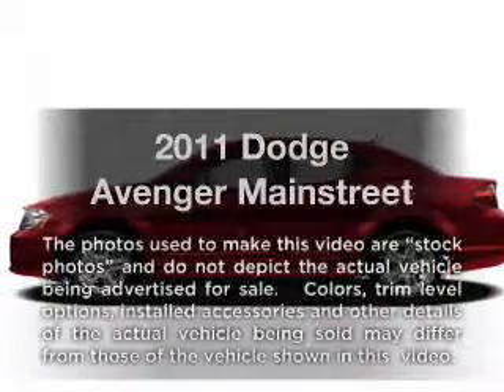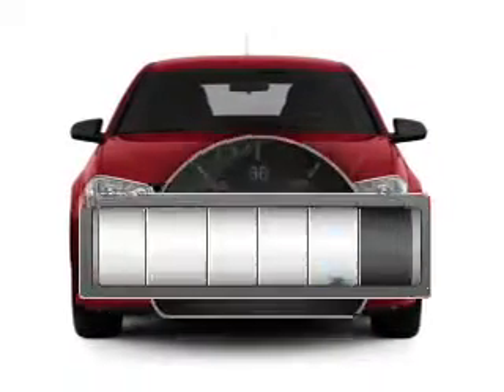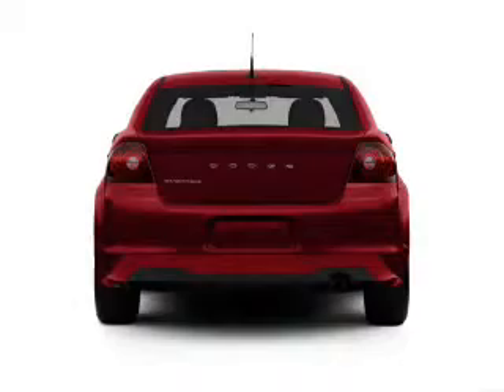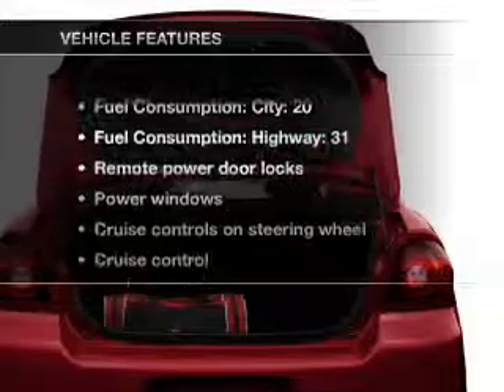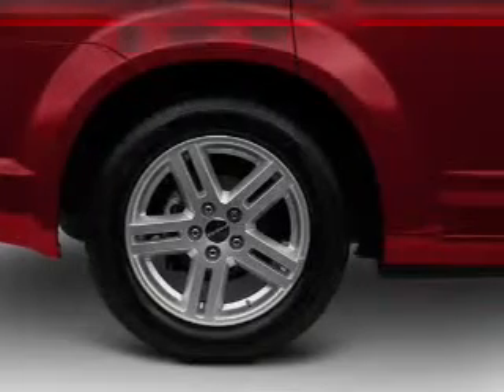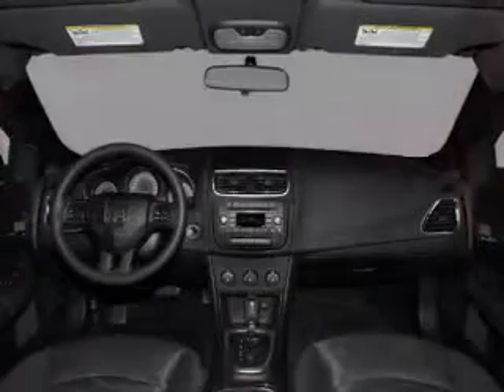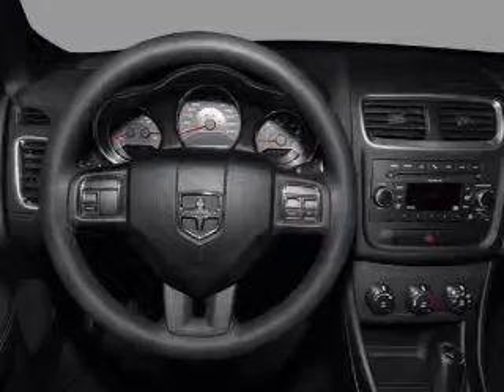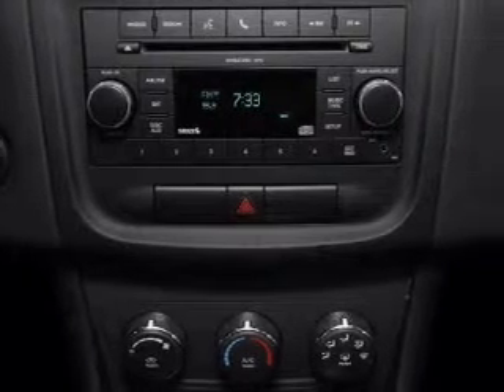2011 Dodge Avenger - Henderson NV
Year: 2011
Make: Dodge
Model: Avenger
Trim: Mainstreet
Engine: 3.6 liter 6 cylinder 24 valve
Transmission: 6-Speed Automatic
Color: Silver
Mileage: 11875
Address:
930 Auto Show Drive